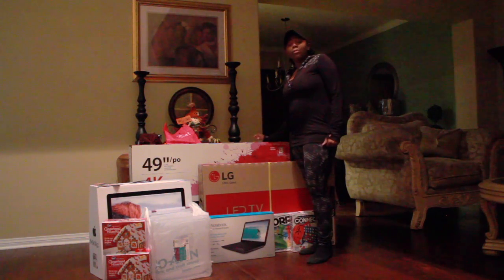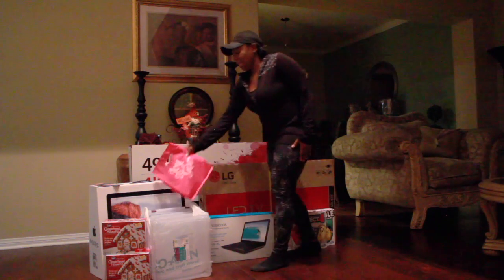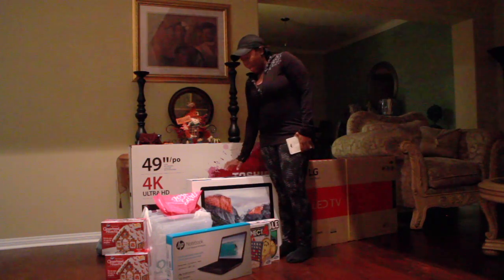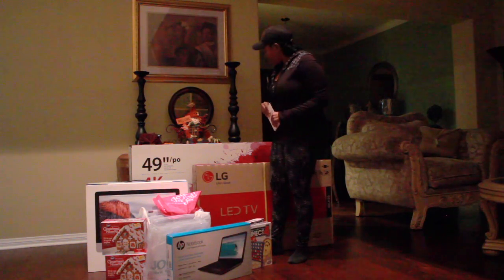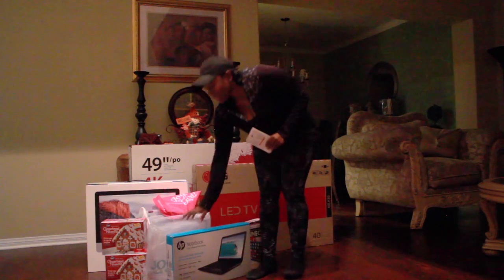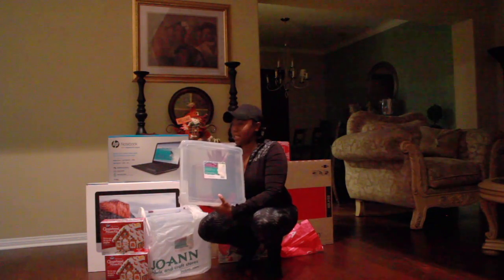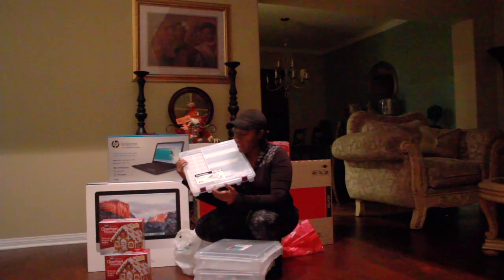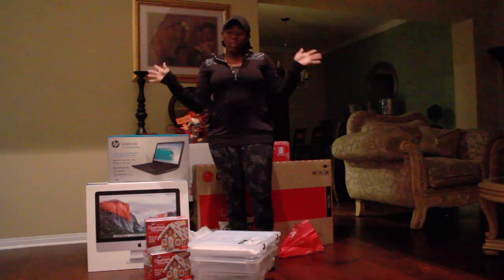Black Friday Shopping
Deals that i found on black friday